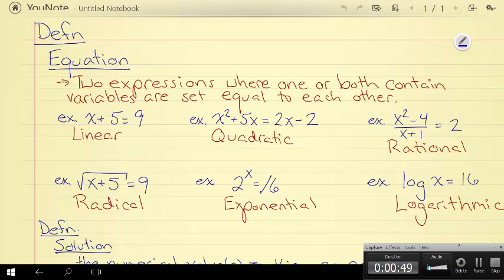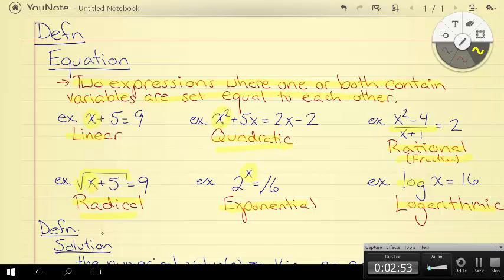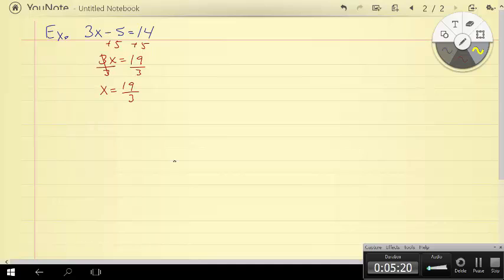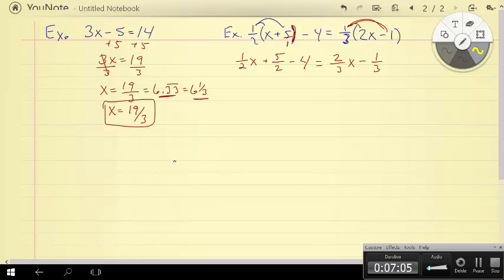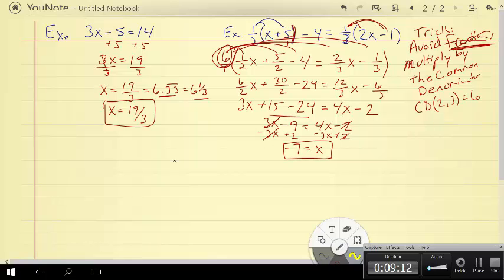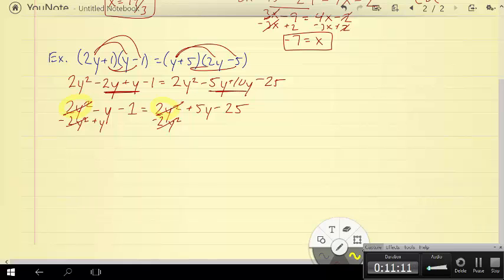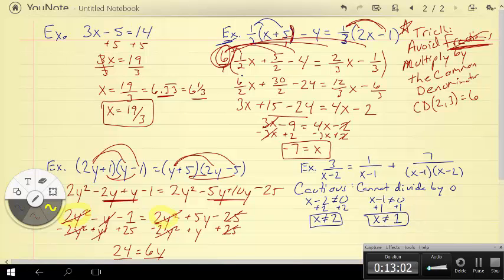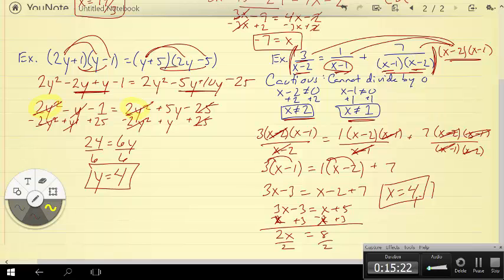Linear Equations Notes